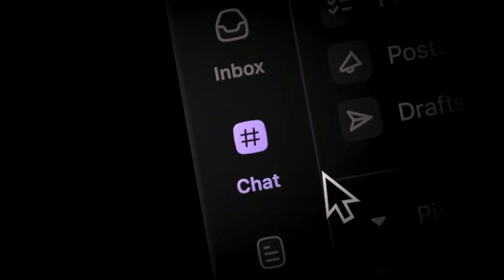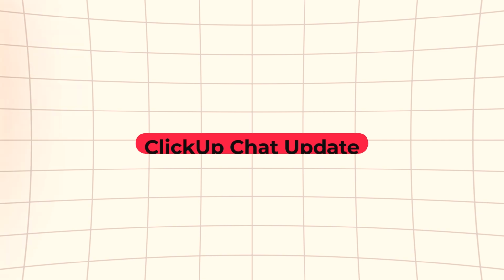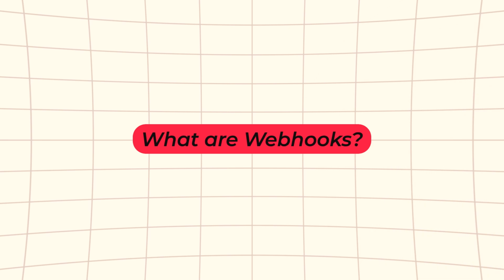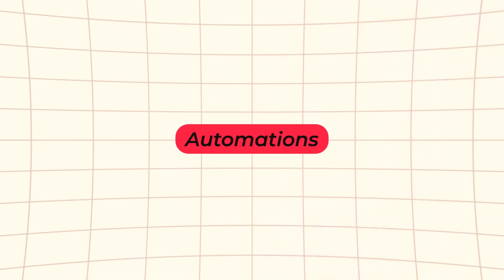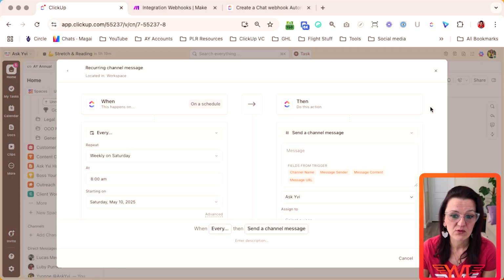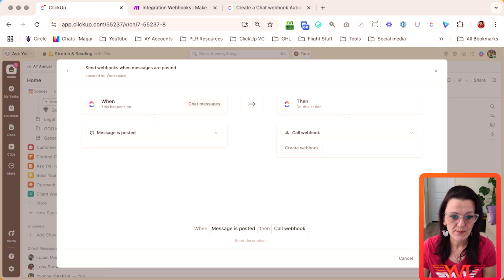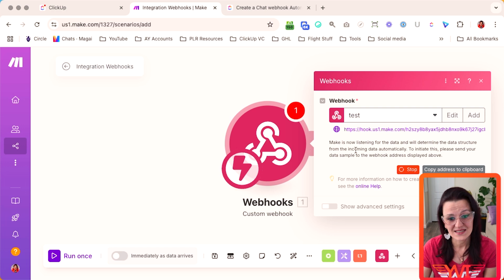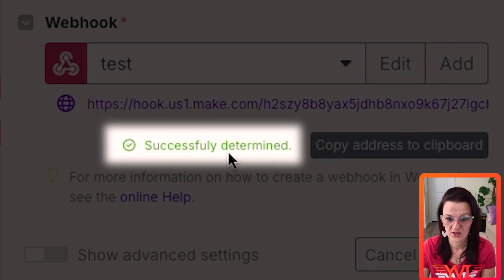I Deleted Slack After Discovering This ClickUp Chat Automation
ClickUp Chat just received a major update that brings powerful automation and webhook features, making it a strong alternative to Slack. In this video, Yvonne Heimann explains how the new ClickUp Chat features can streamline your workflows by combining communication and task management in one place. She covers what webhooks are and how they work in ClickUp, how to set up recurring messages for daily check-ins, and provides a step-by-step guide to sending webhooks directly from chat messages. You will also learn how to integrate ClickUp Chat with external tools like Zapier, Make.com, and other project management platforms. These updates make it easier to automate content approval pipelines, task creation, and custom notifications, helping your team stay focused and productive. Watch now to see how ClickUp Chat can improve your collaboration and enhance your ClickUp workspace.

⏰ TIMESTAMPS ⏰

 00:00 | ClickUp Chat Update
 01:05 | What Are Webhooks
 02:03 | ClickUp Chat Automation Features Overview
 03:37 | How to Create and Send a Webhook from ClickUp Chat
 04:45 | Practical Use Cases for ClickUp Chat Webhooks
 05:35 | Unlocking Seamless Workflows with Chat-Based Automations
 06:44 | Next Steps: Master ClickUp Chat and Automations